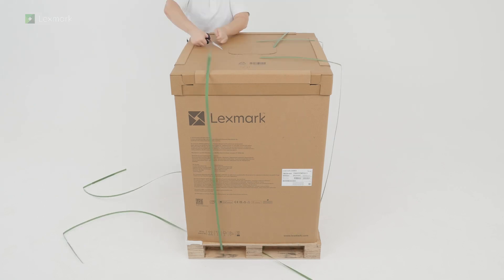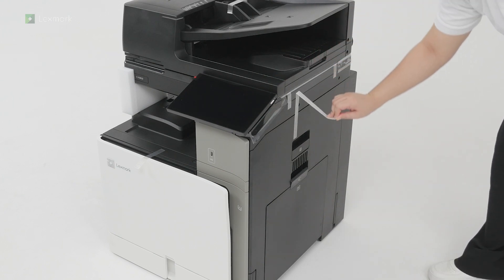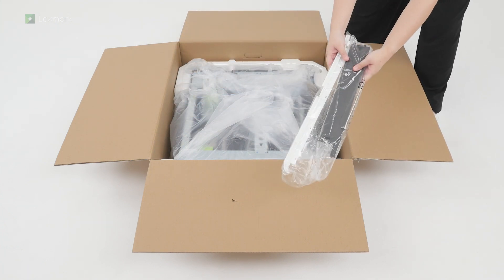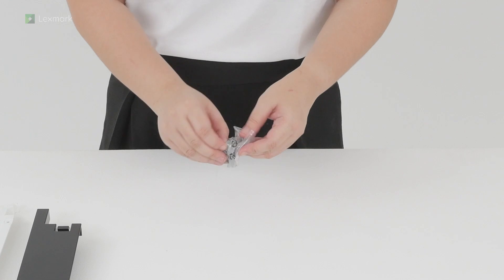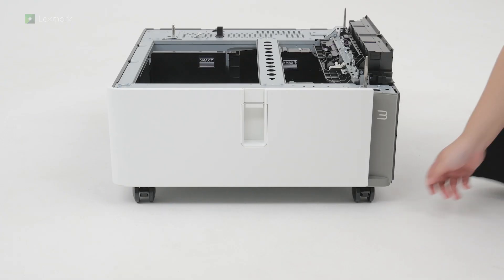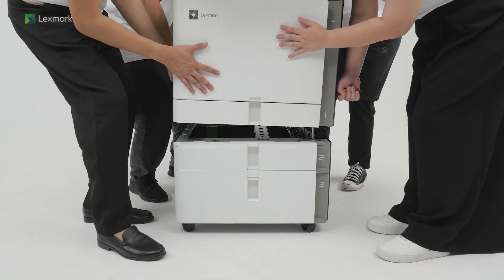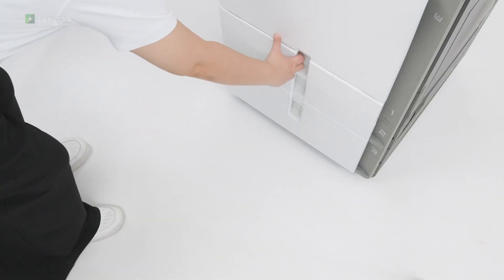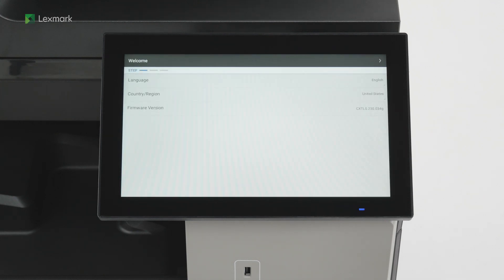CX833/CX961/CX962/CX963—Setting up the printer with 2000-sheet tandem tray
Learn how to properly setup your printer with an optional 550-sheet tray and 2000-sheet tandem tray.

This how-to video is also applicable to these printer models:
Lexmark XC8355
Lexmark XC9635
Lexmark XC9645
Lexmark XC9655